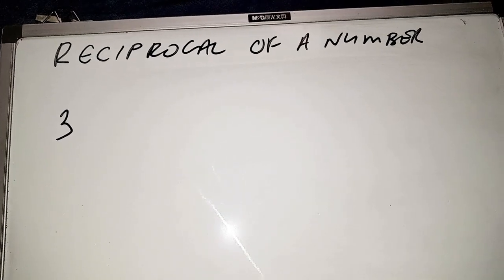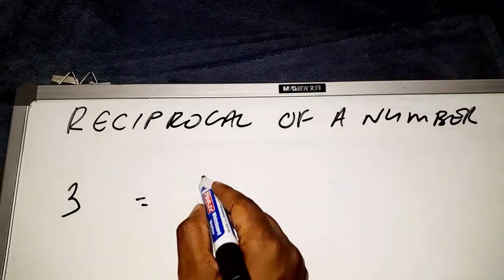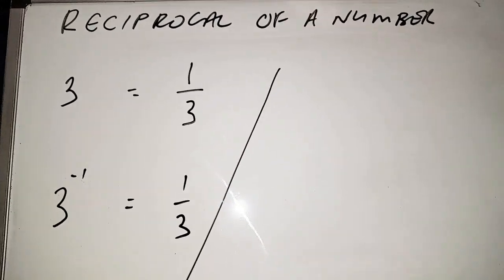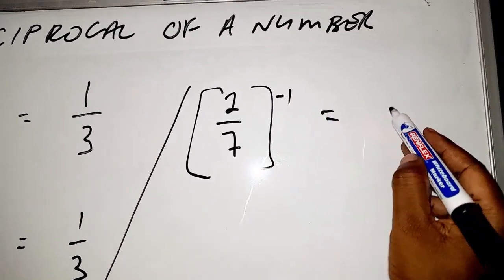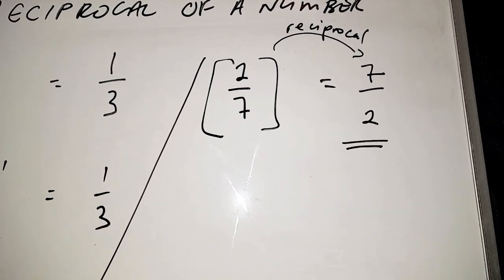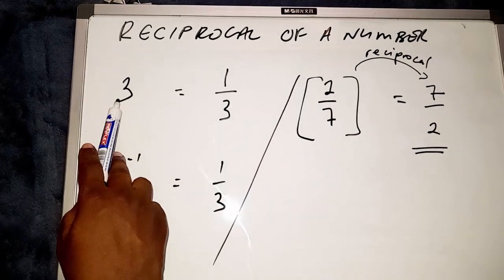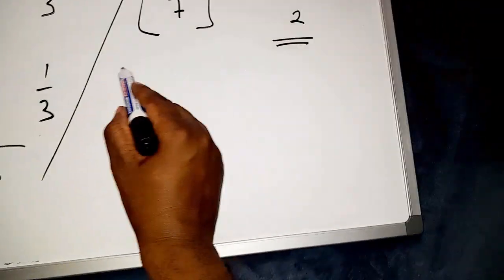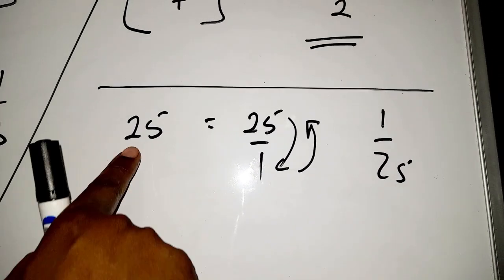Mathematics IGCSE & O Level: Reciprocal of a Number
In this IGCSE & O Level Maths lesson, we break down the topic of reciprocals. Understanding reciprocals is essential for dividing fractions and solving algebraic equations.

In this tutorial, you will learn:
* What the reciprocal of a number

* How to quickly find the reciprocal of any whole number.
* How to find the reciprocal of a fraction (including mixed numbers).
* The key rule: A number multiplied by its reciprocal always equals 1.
This video is perfect for students preparing for their Cambridge IGCSE or O Level exams.